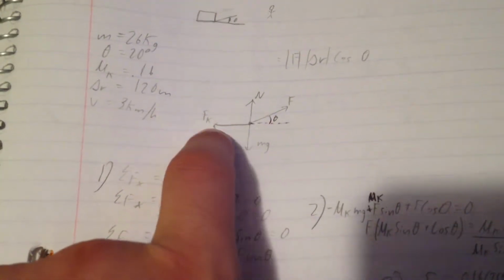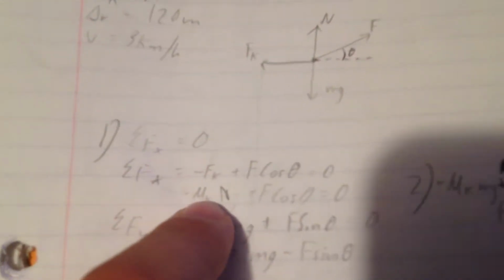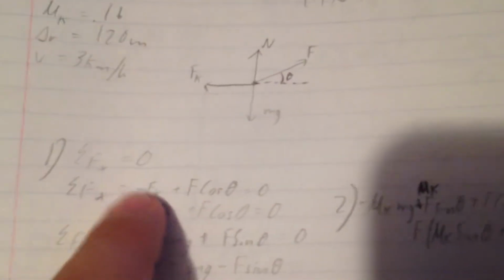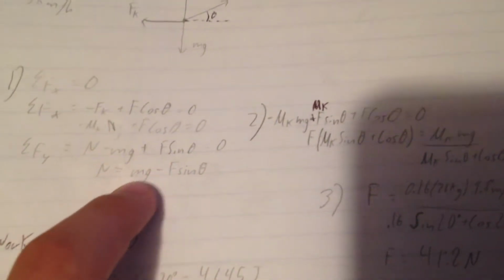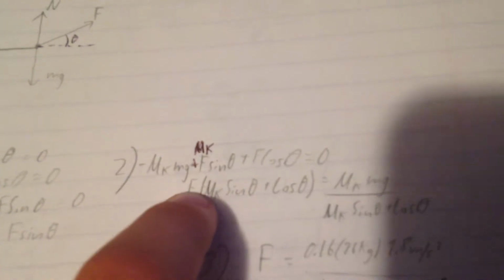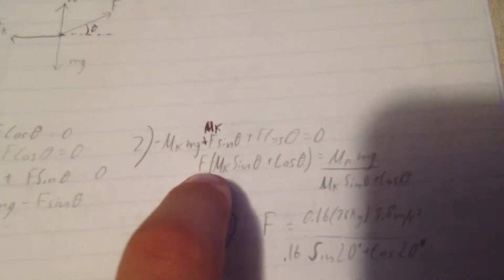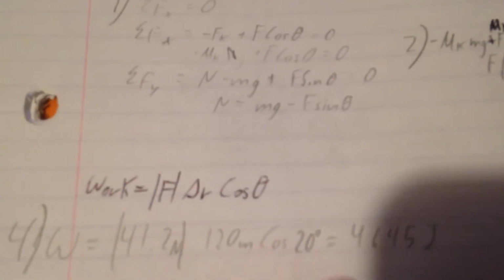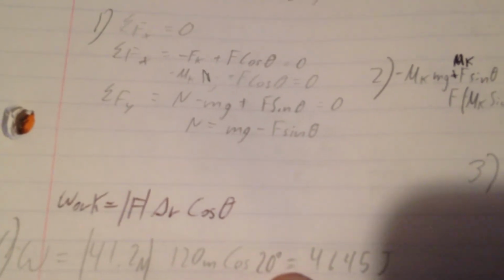Work energy reassessment